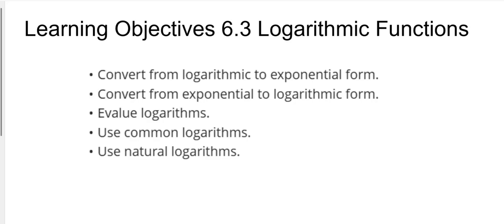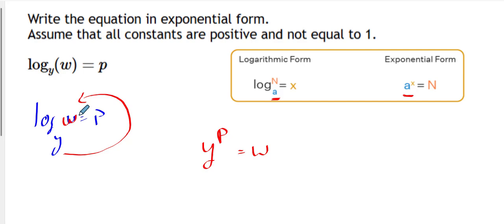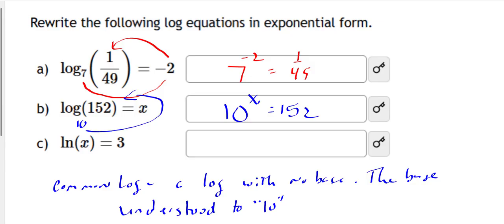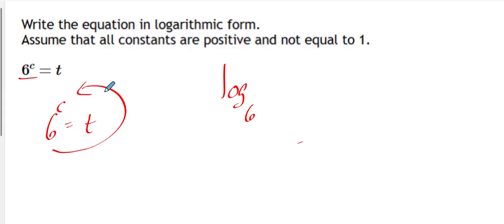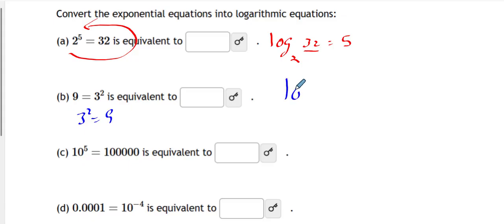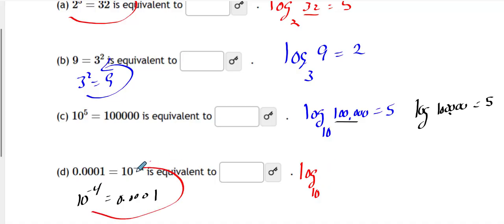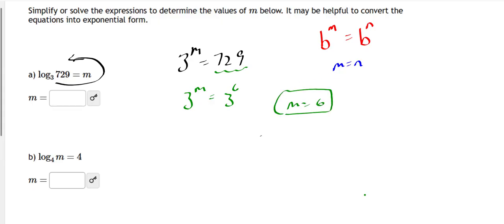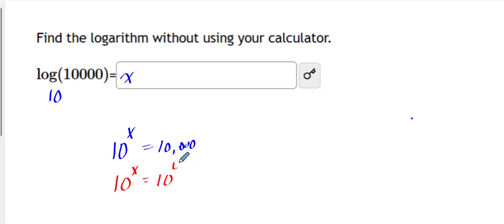Section 6.3 Logarithmic Functions part 1